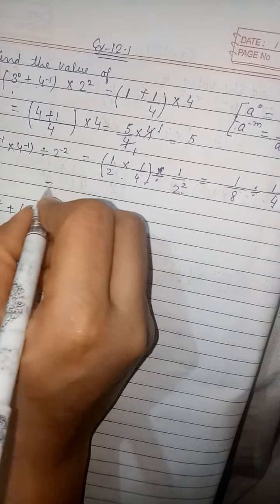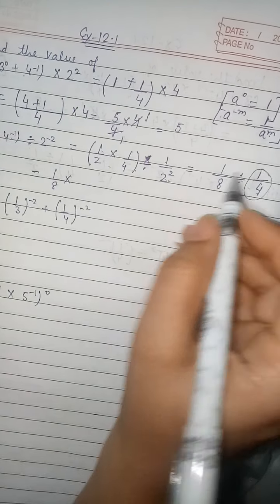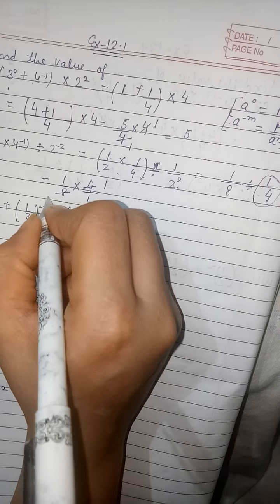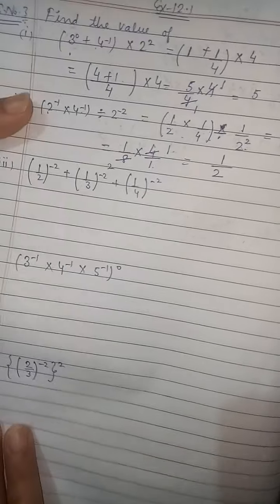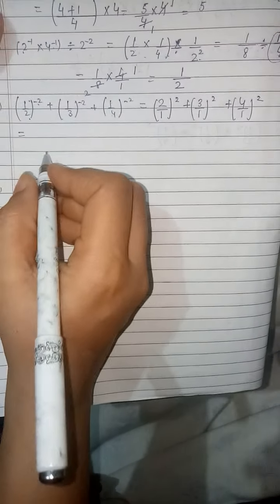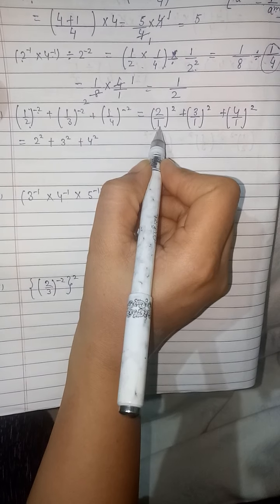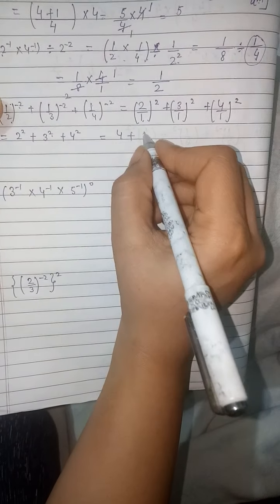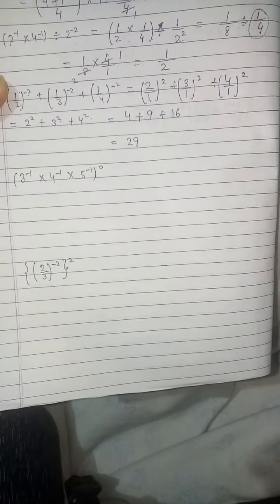8th Maths ncert chapter 12, ex-12.1_sum no. 3